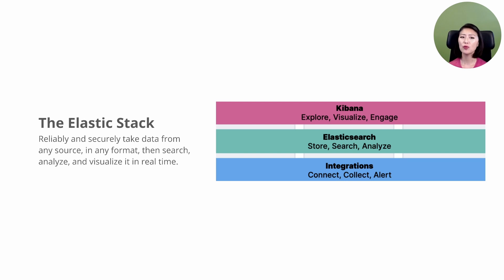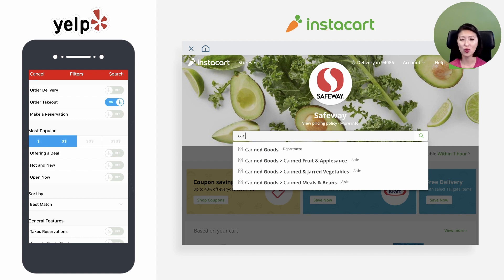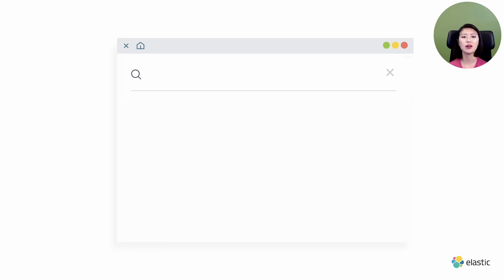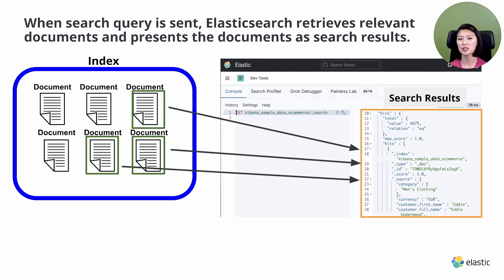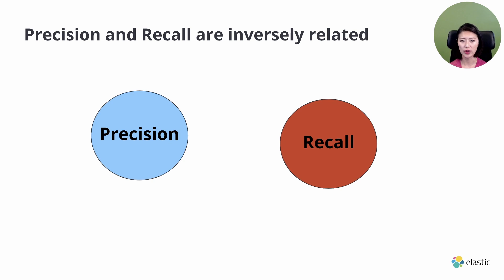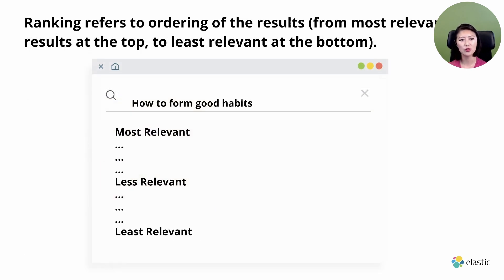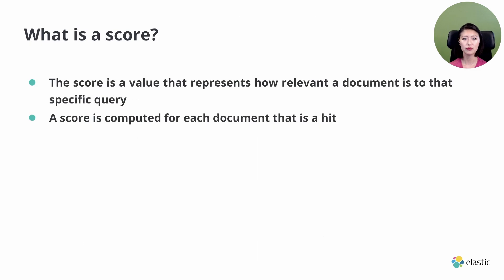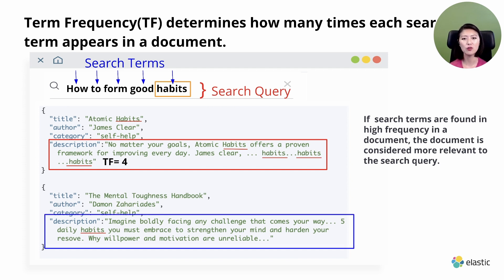Elasticsearch Search Relevance: Precision, Recall & Score - S1E7: Mini Beginner's Crash Course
Join Elastic Developer Advocate Lisa Jung (@lisahjung) to learn about how the relevance of your search is measured when searching with Elasticsearch and learn about concepts such as precision, recall, score, and term frequency (TF).

This is episode 7 of the Mini Beginner’s Crash Course to Elasticsearch and Kibana. Mini Beginner’s Crash Course is a series of short videos for developers with little to no experience with Elasticsearch and Kibana or those who could use a refresher.

By the end of this workshop, you will be able to:
- learn how precision and recall are used to measure how well Elastic search engine is searching
- understand how scoring is used to rank the relevance of your search results in Elasticsearch
- add data to Elasticsearch
- master how to send search queries from Kibana to Elasticsearch to fine-tune  the precision or recall of your search results